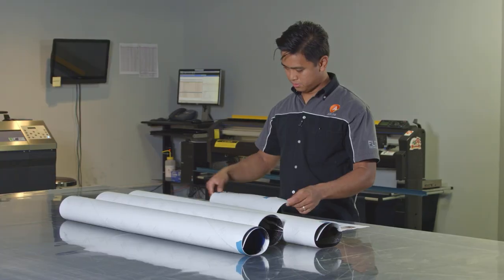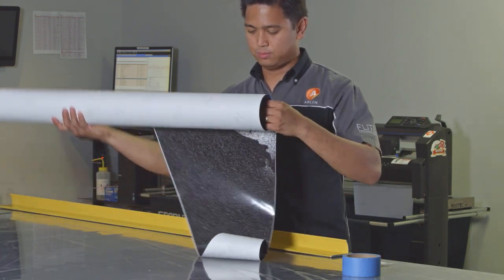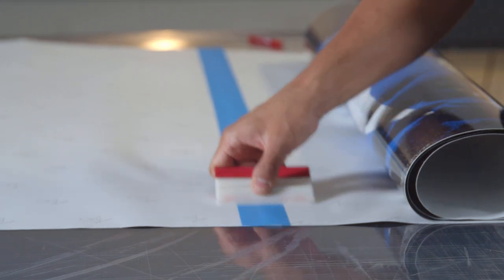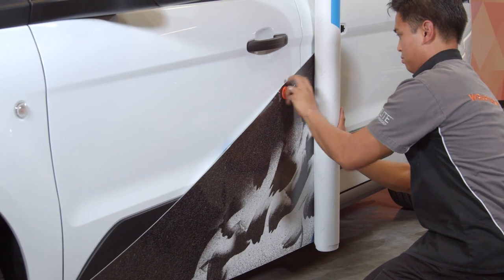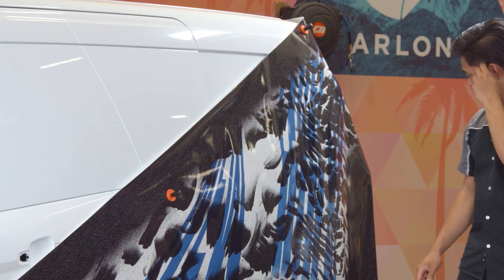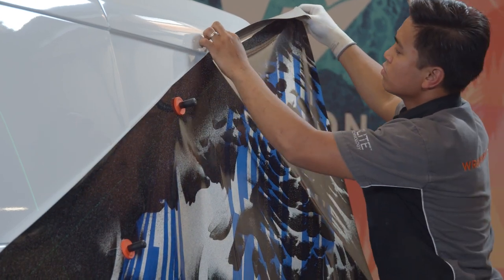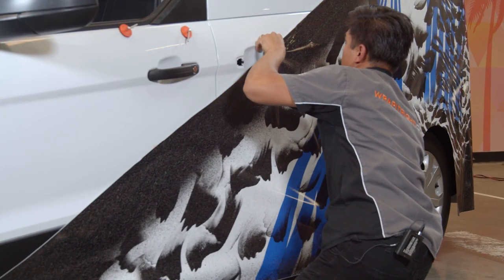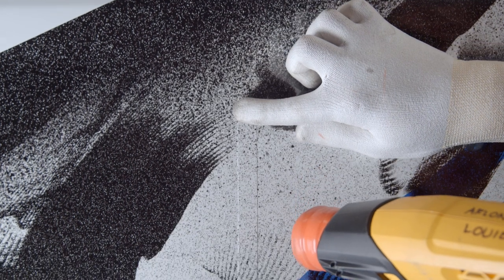How to Pre-Panel Wrap | WrapItRight | Arlon Graphics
Leave the standard method of applying panels one by one in the past and maximize your efficiency by Pre-paneling tiles for your vehicle graphics.  This technique allows you to achieve the perfect registration in the overlaps while making your install look seamless.

Perfect this method by using Arlon's Cast Wrap Film, SLX+, with FLITE Technology®.  Miss a panel alignment on the first try? SLX+ allows you to pick the film back up and reposition with ease.

Learn more about this product at slxplus.arlon.com